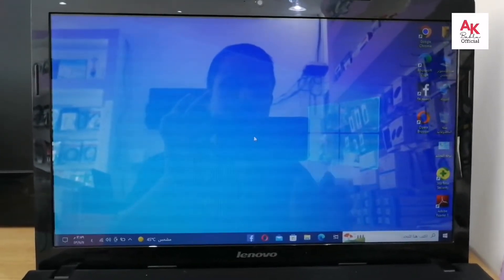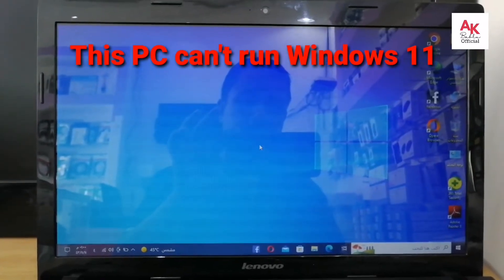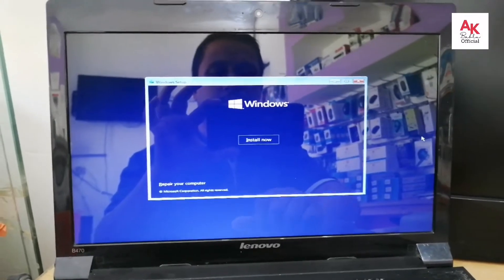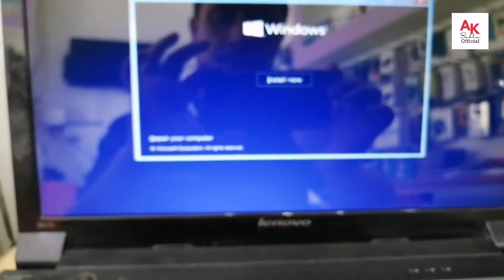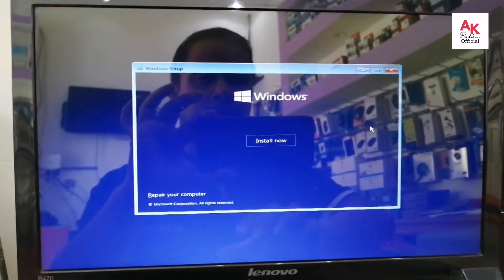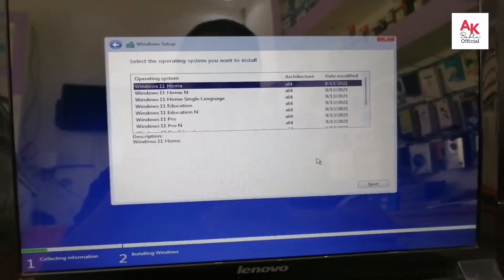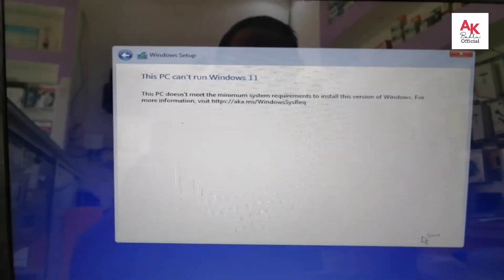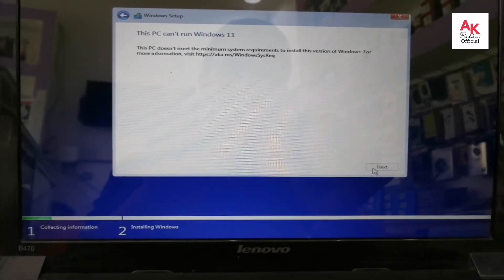সব পিসি তে কি Windows 11 ইন্সটল করা যাবে? || কোন কোন PC তে Windows 11 ব্যবহার করা যাবে?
সব পিসিতে কি windows 11 install করা যাবে? কোন কোন PC তে Windows 11 ব্যবহার করা যাবে?

এই ভিডিওতে তা দেখানো হয়েছে।